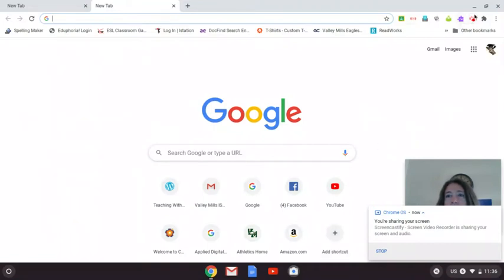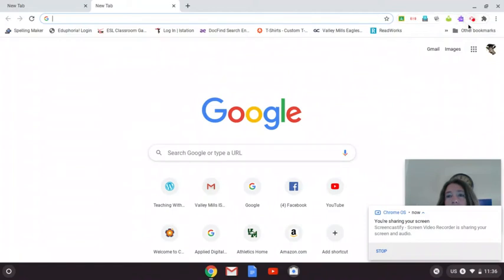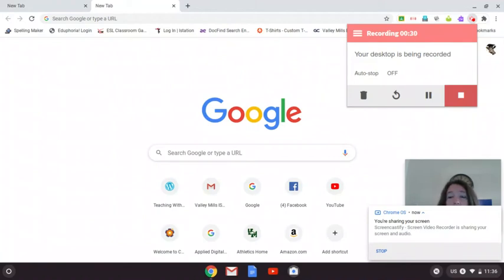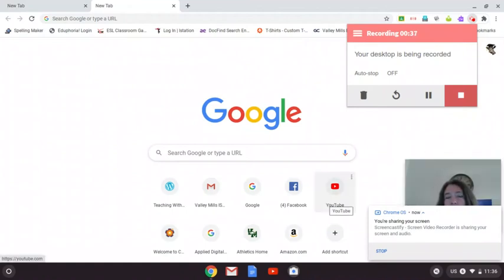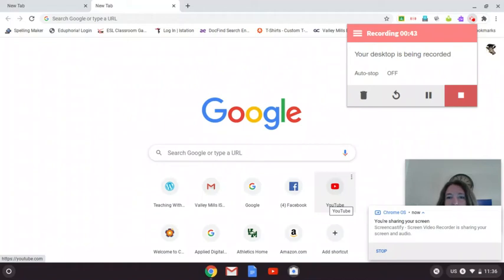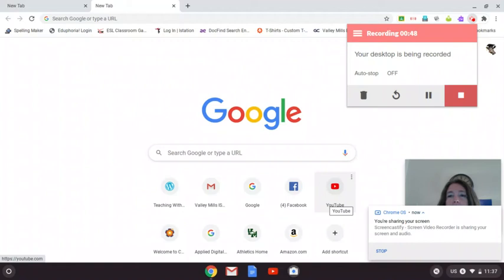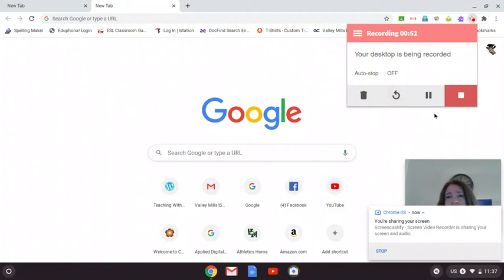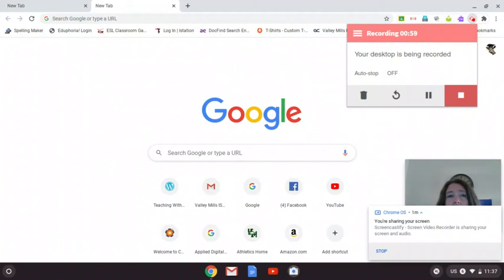How to find the Screencastify Icon